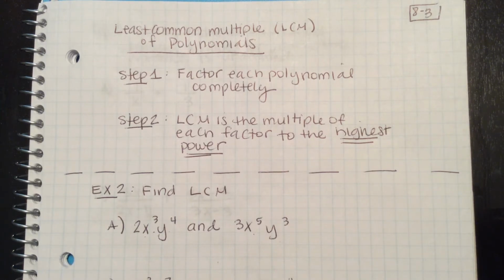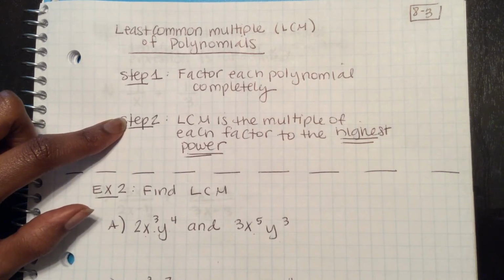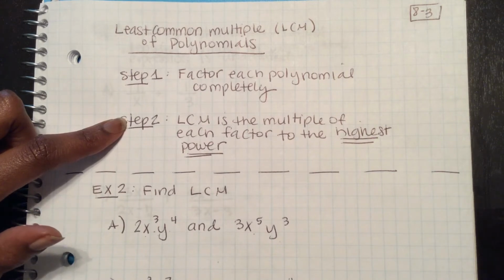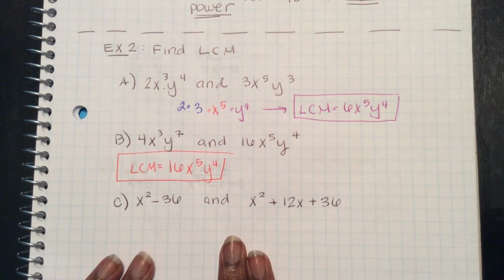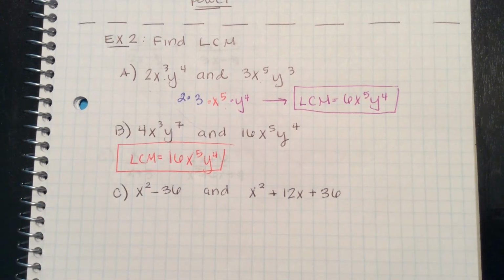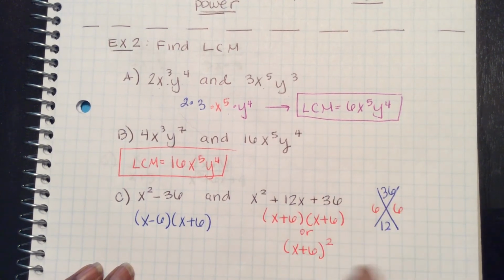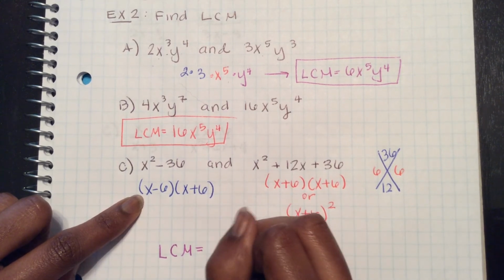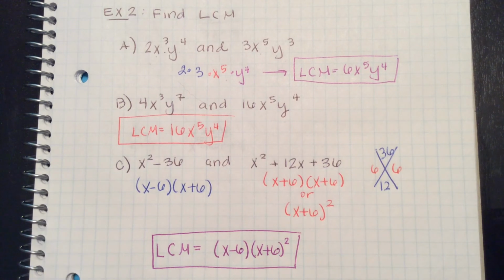8 3 Adding and Subtracting Rational Expressions Ex 2